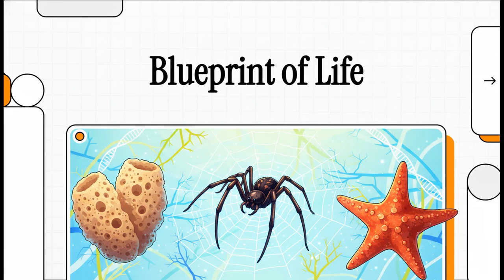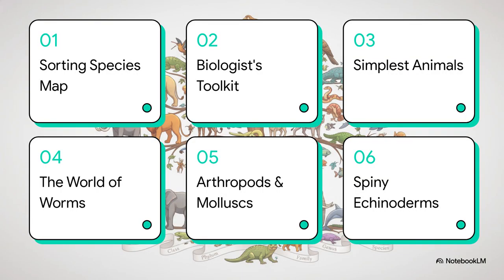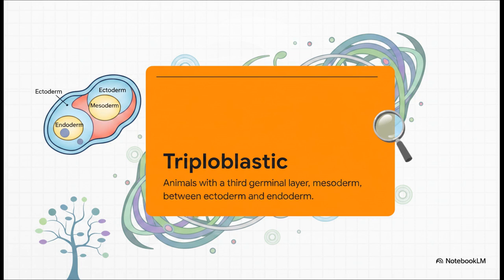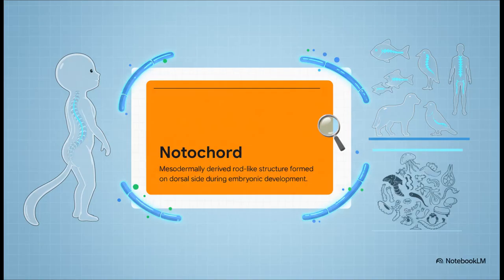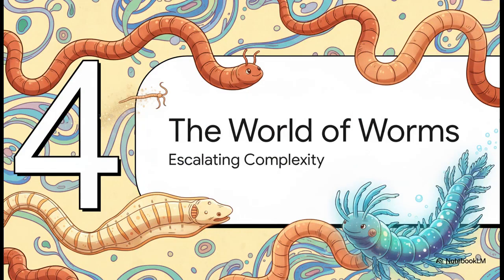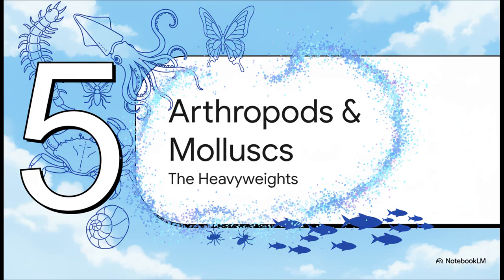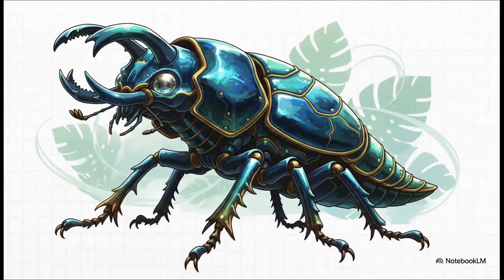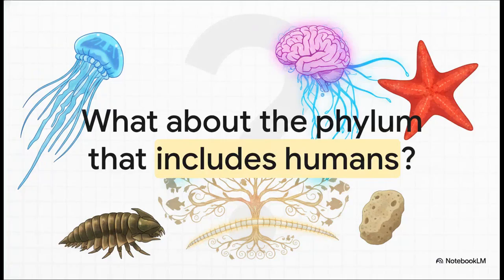Animal kingdom ncert [ANIME]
Explore the Animal Kingdom like never before with anime-inspired visuals that make biology fun, engaging, and easy to understand! 🌍 From simple organisms to complex vertebrates, this video brings NCERT concepts to life with vibrant animation and storytelling.

🎥 What you’ll discover:

🐾 Classification of animals made simple

🦋 Key features of invertebrates & vertebrates

🐟 Fascinating examples explained with anime-style characters

📚 Perfect for students, exam prep, and science lovers